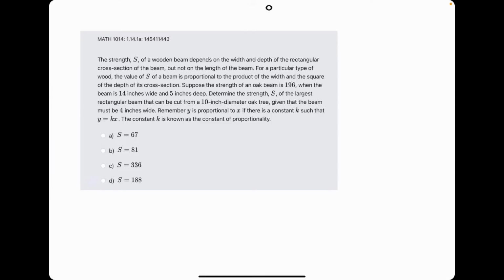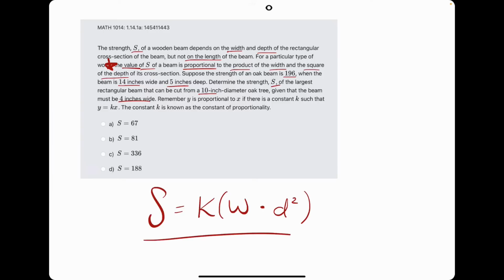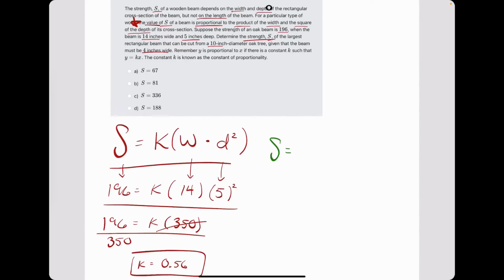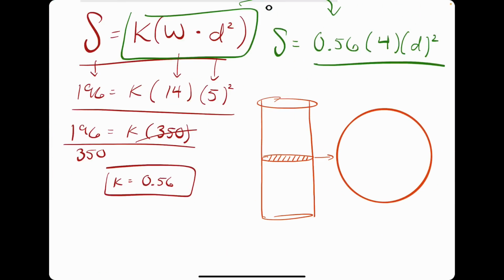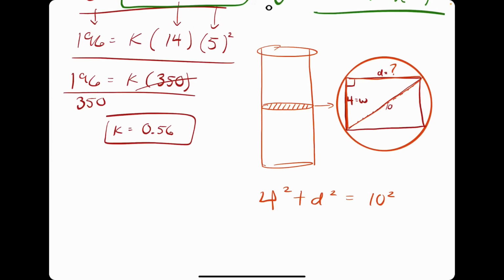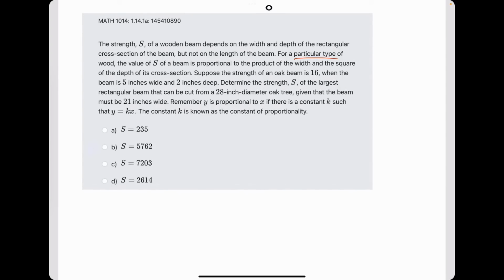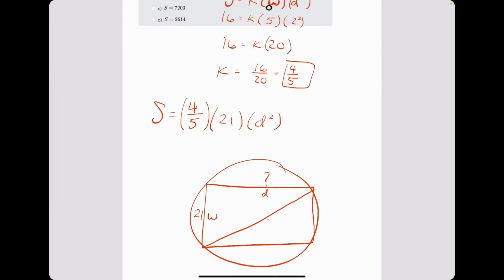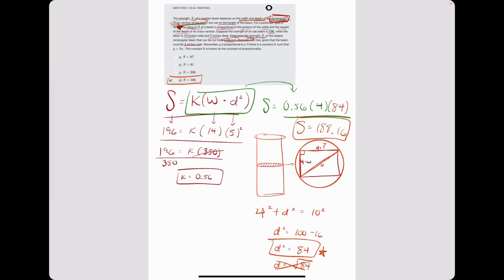Can you solve this wacky proportional relationship problem??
2 examples

00:00 Example 1
00:50 Set up S equation
01:19 Plug in given values to solve for k
03:10 Diameter is NOT Depth (don't do this!)
04:00 Cross-section / diameter explanation
05:15 Solve for depth using width and diameter
06:15 Once you have depth (or depth^2) plug it into S
06:45 Example 2 (better one)